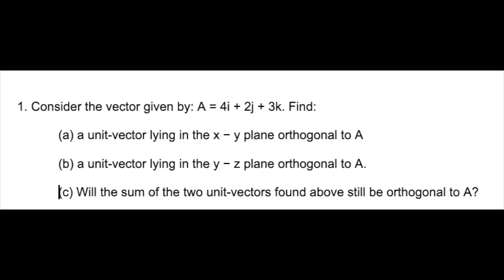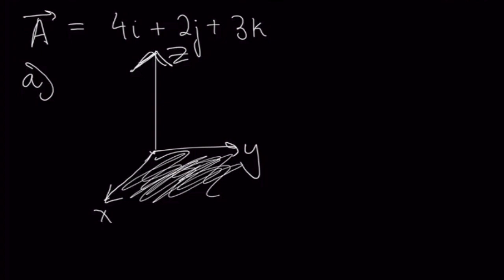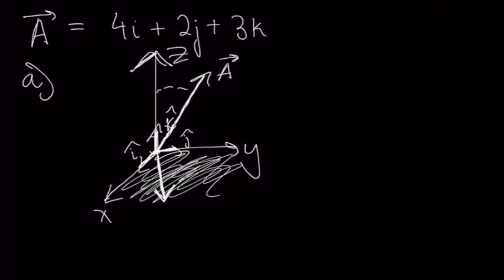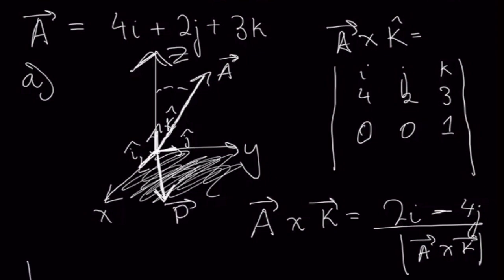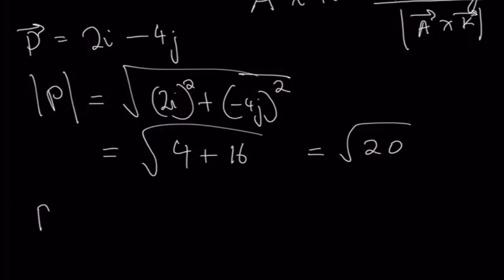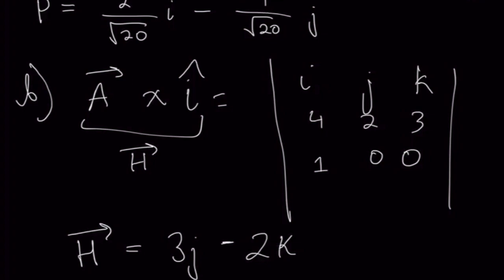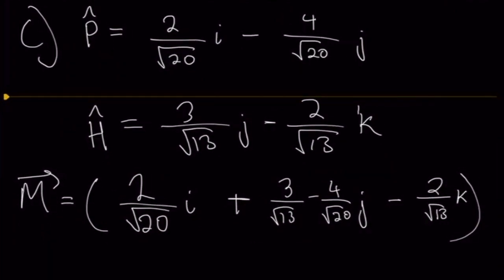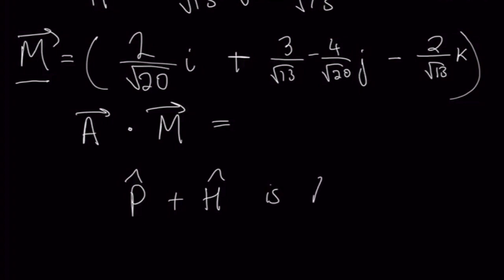Find a unit-vector lying in the x − y plane orthogonal to A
Consider the vector given by: A = 4i + 2j + 3k. Find:
(a) a unit-vector lying in the x − y plane orthogonal to A
(b) a unit-vector lying in the y − z plane orthogonal to A.
(c) Will the sum of the two unit-vectors found above still be orthogonal to A?